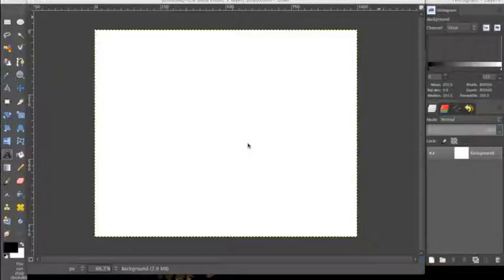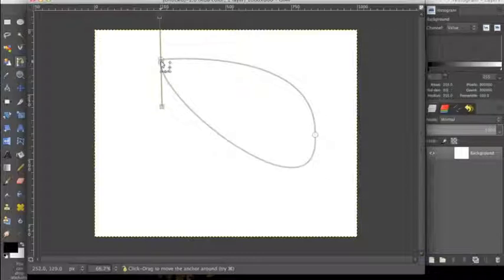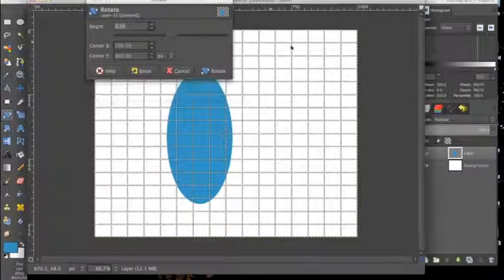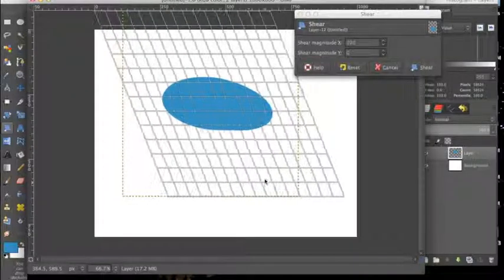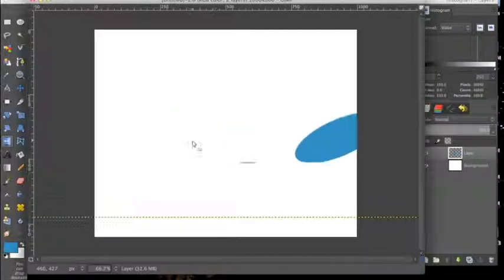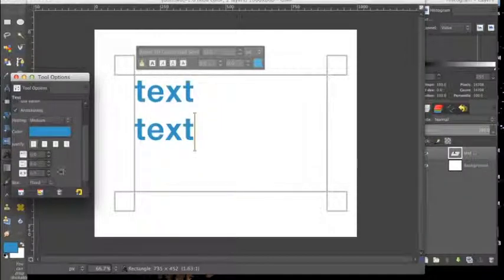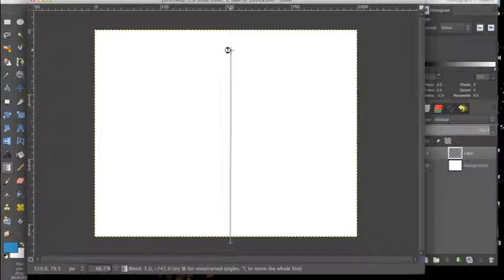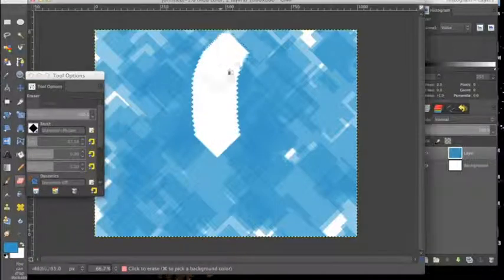QUICKSTART: Gimp Basics (Tools)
Learn the basics of Gimp! Gimp is a free software that gives you similar functionality to Photoshop. Learning Gimp is easy and can be a great starter program for those just getting into graphic design. The best part about it is that it is free!